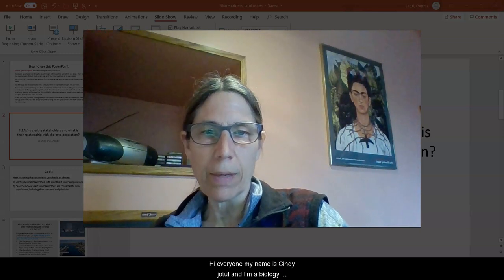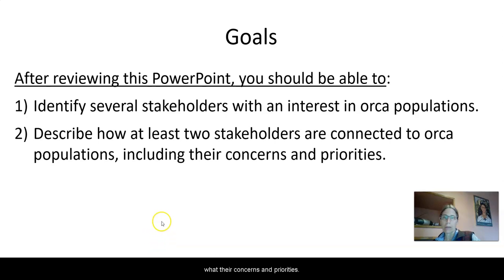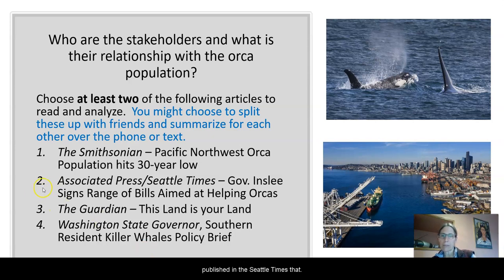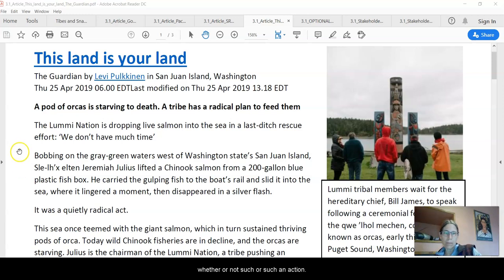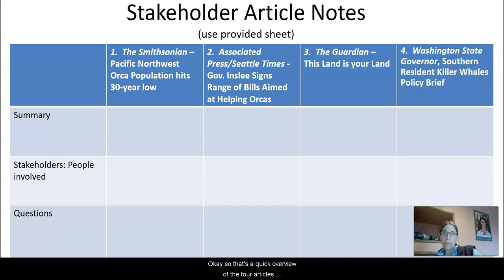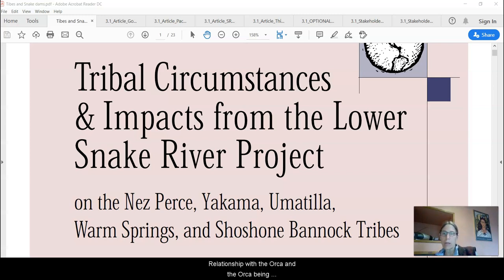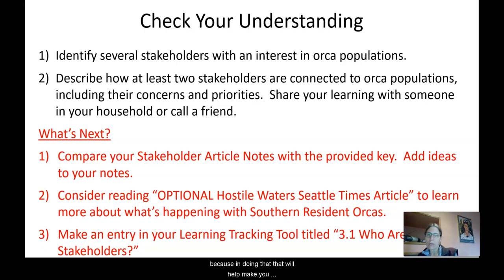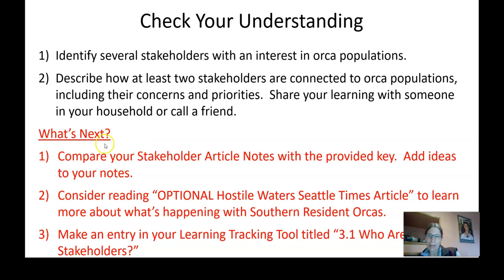BIO B: Population Ecology, Lesson 3.1